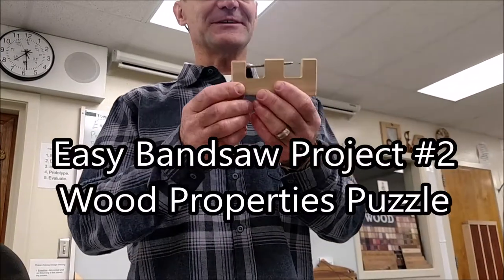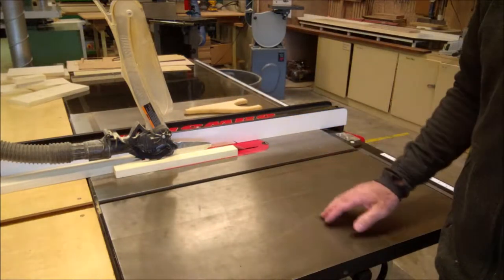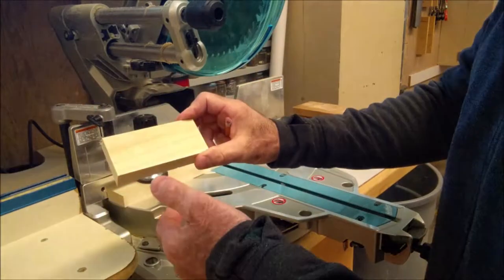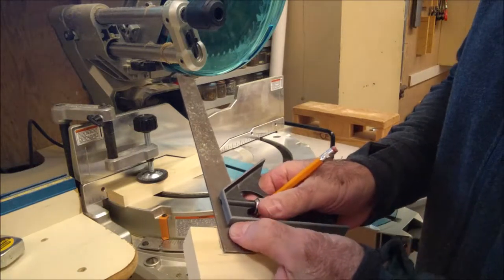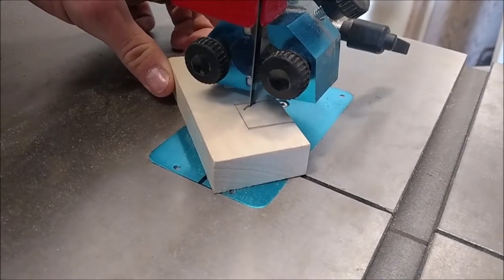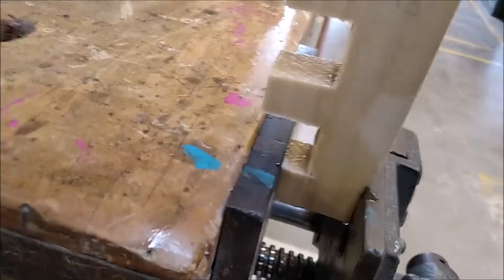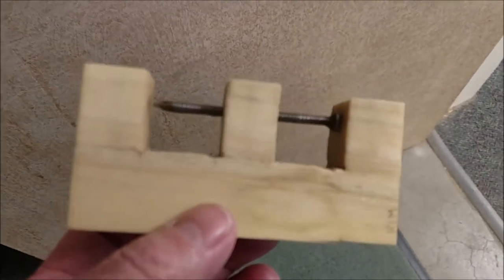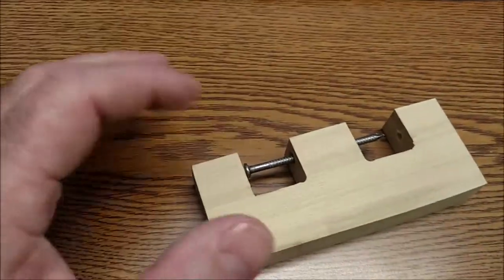Easy Bandsaw Project #2, Properties of Wood Puzzle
This is a great wood puzzle, hard to solve, easy to build. I use it in my woodshop classes as an introduction to the table saw, band saw, miter saw, layout, and properties of wood.
Template
Some of my favorite tools